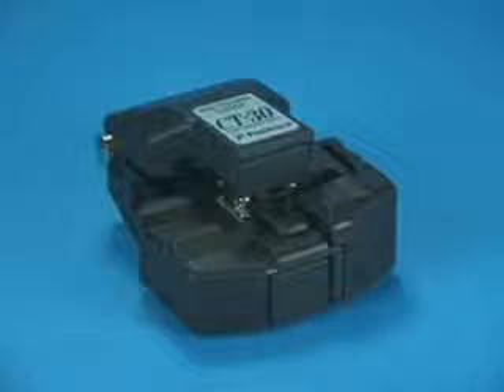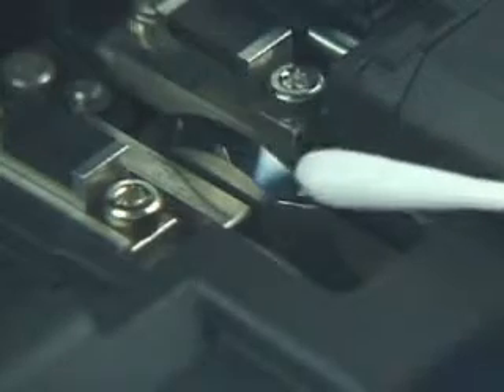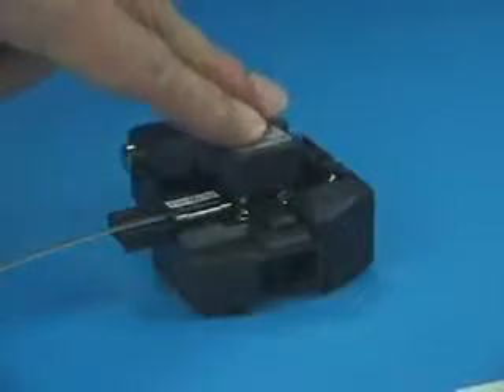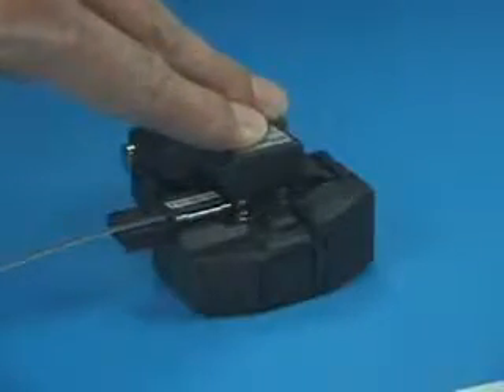CT 30 Series Fiber Cleaver Maintenance Blade Height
Designed for excellent portability, the CT-30 is equally at home in a splicing van or in a bucket truck and is ideal for FTTx applications. The 16-position blade yields 48,000 single-fiber cleaves, or 4,000 12-fiber ribbon cleaves before requiring replacement, and the built-in scrap collector conveniently stores fiber shards until they can be safely discarded.